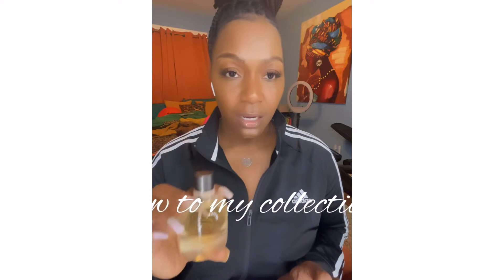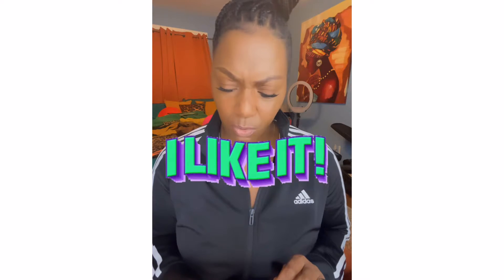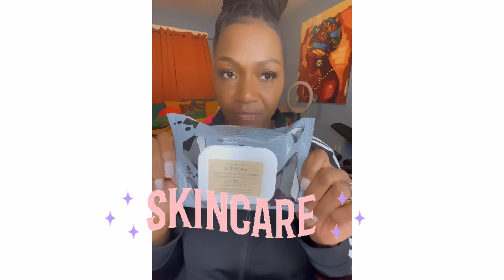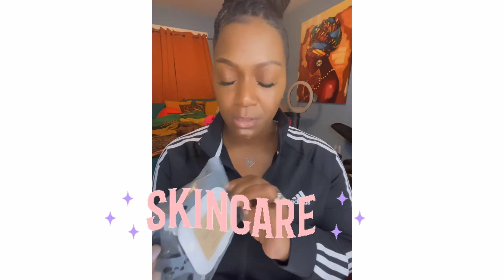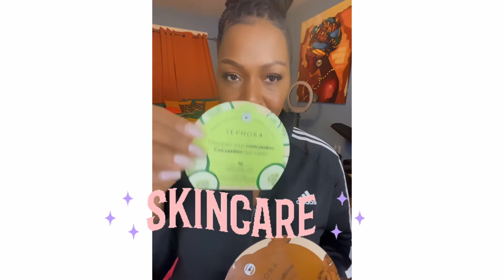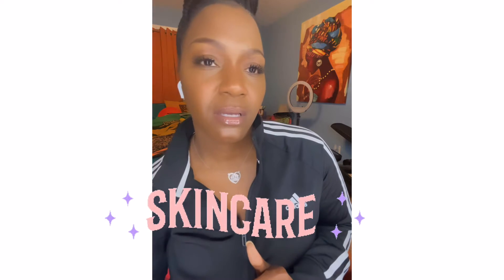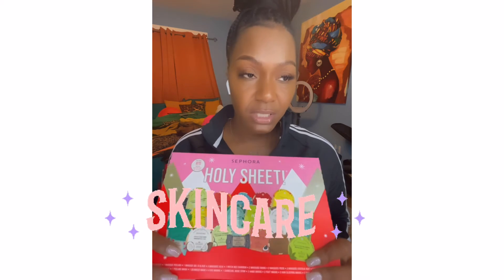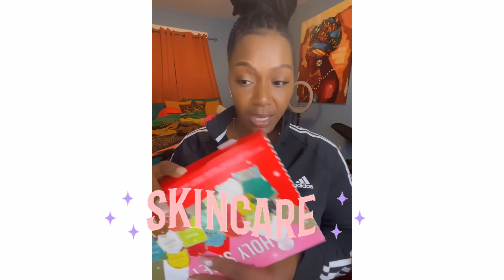I’m back !!!! Sephora mini haul /skincare /perfume